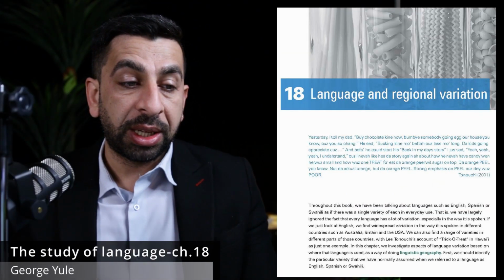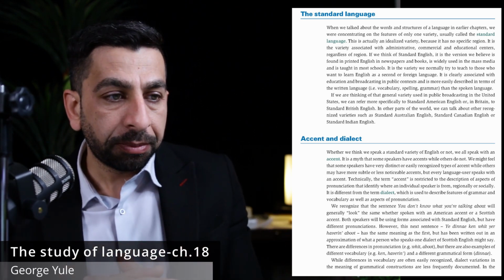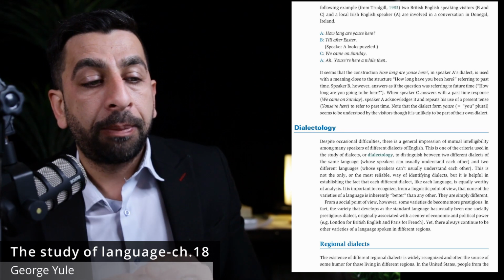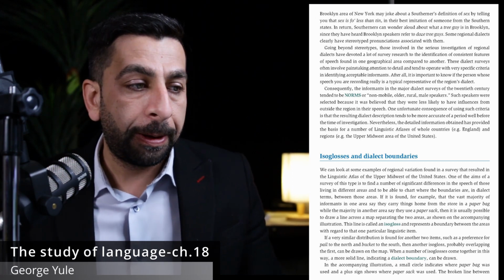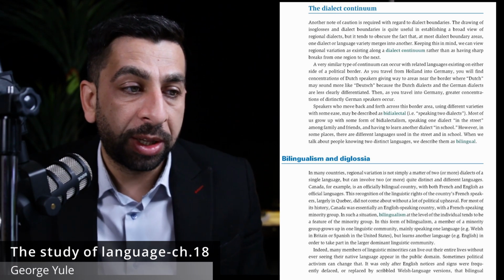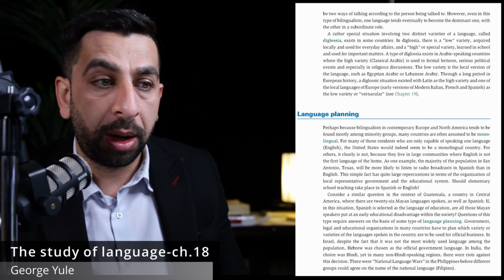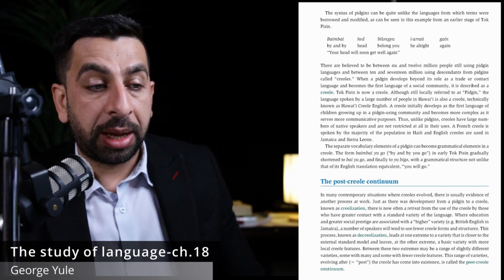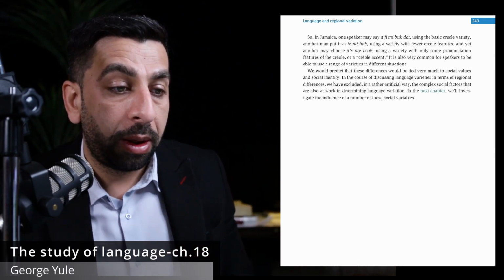جورج يول-شرح الفصل الثامن عشر- اللغة و التباين الاقليمي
Geroge Yule
Language and Regional variation.